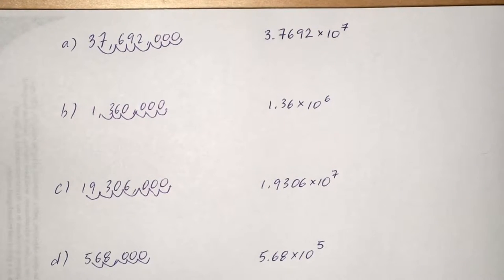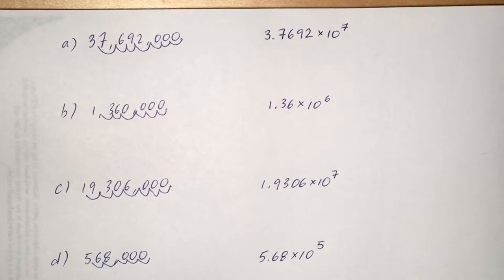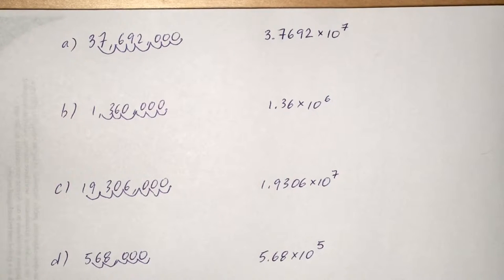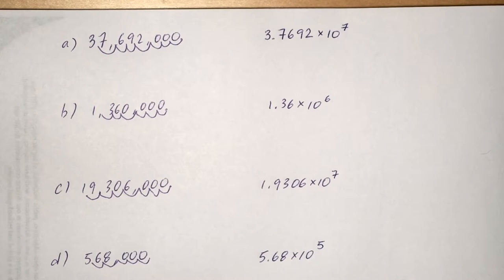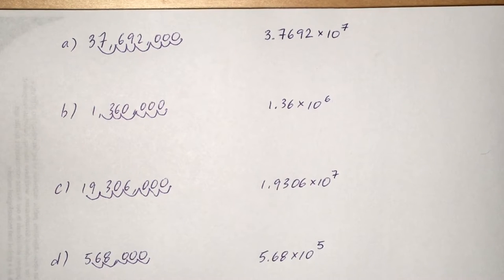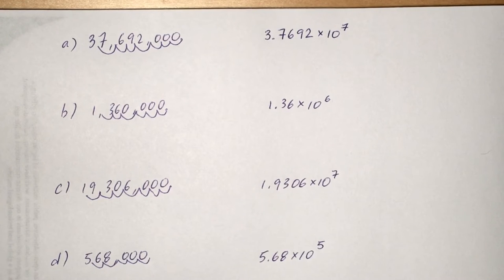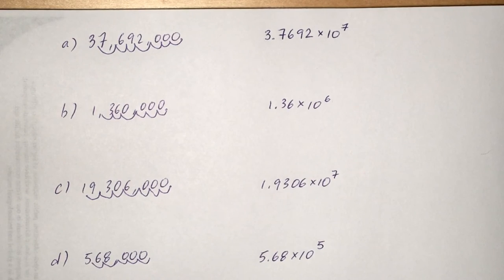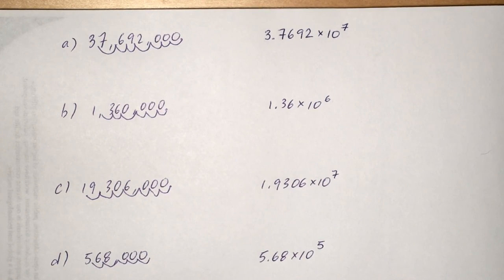Convert Decimal Notation to Scientific Notation 031